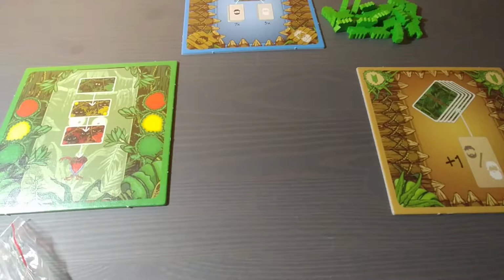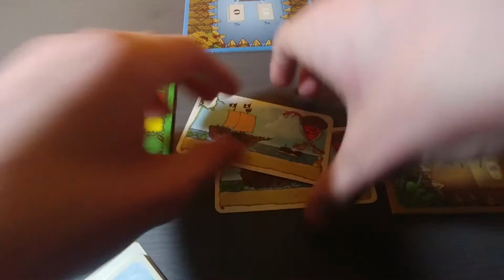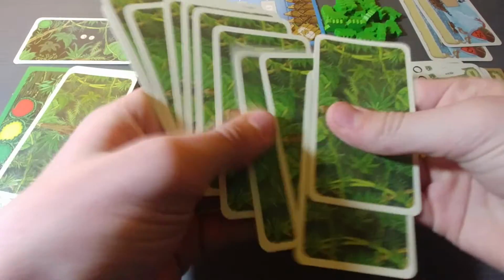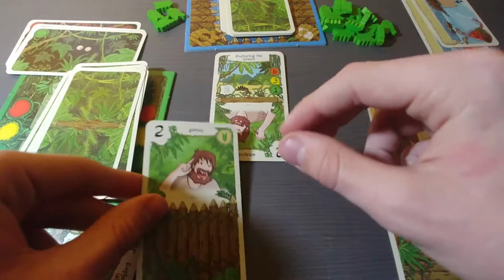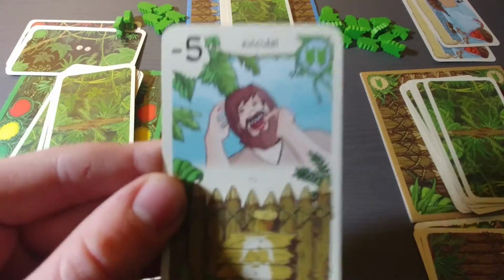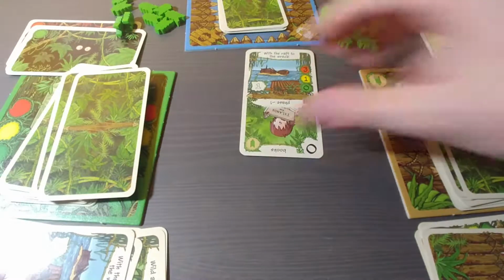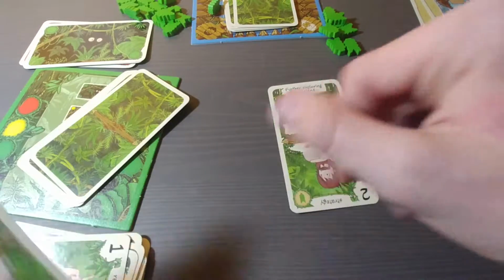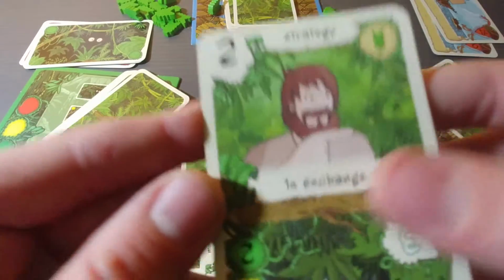Part 1 Friday a Solo Adventure Play Through